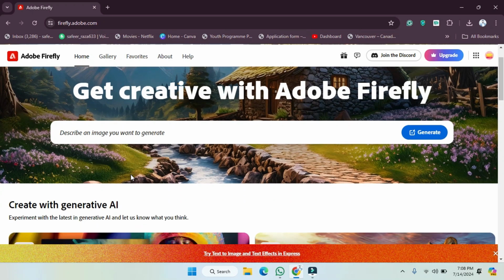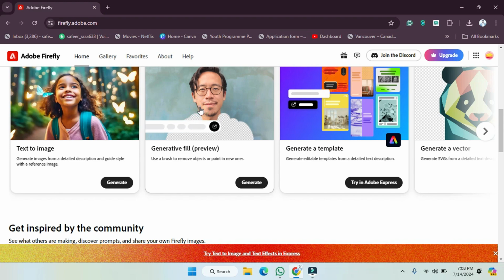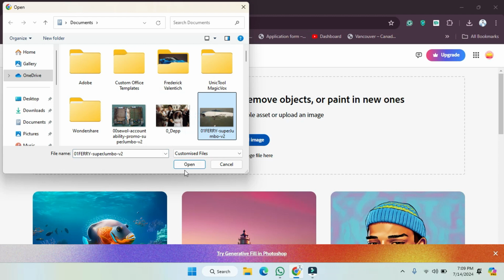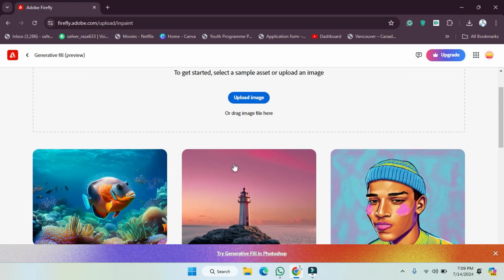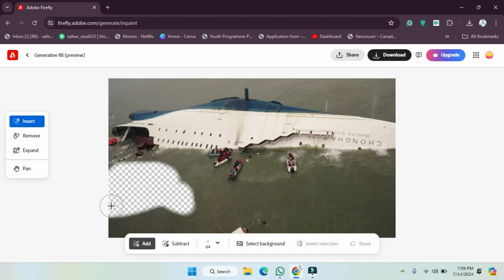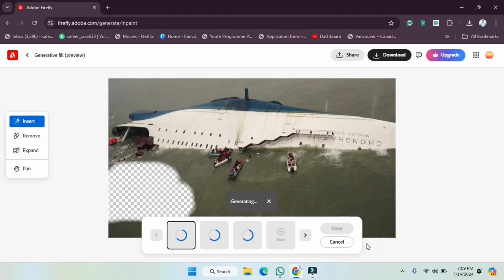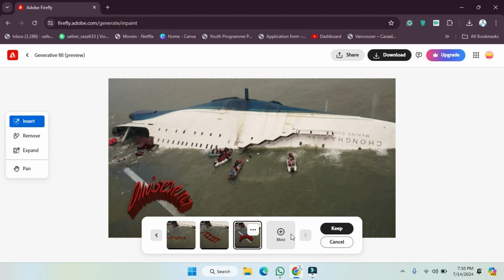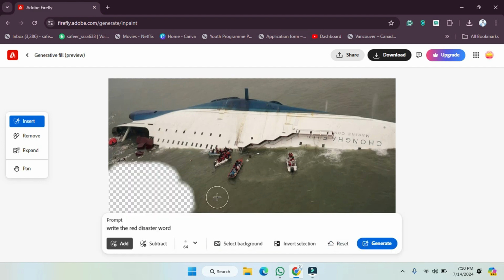How to Use Generative Fill Option on Adobe Firefly [easy]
Fix Photos in Seconds: Generative Fill to the Rescue! (Firefly EasyEditing)
This video shows you how to use Adobe Firefly's Generative Fill to effortlessly edit your photos! Upload your image, choose "Insert" or "Remove" based on what you want to change, brush the area, and describe it if needed. Firefly generates options, and you pick the best one! Download your final masterpiece in seconds! (TimeToFixThosePhotos EffortlessResults)